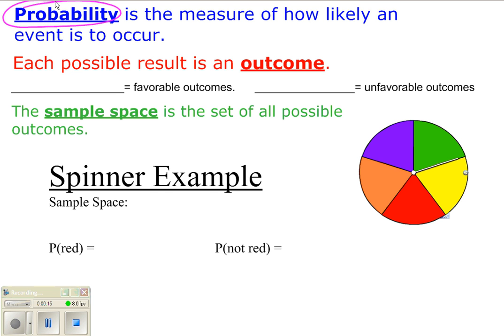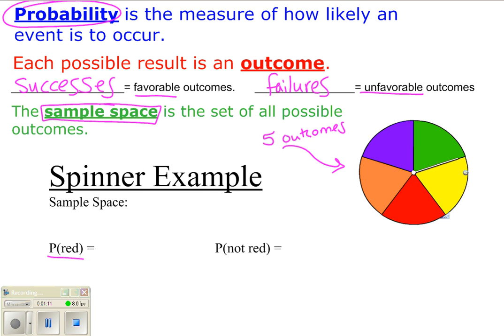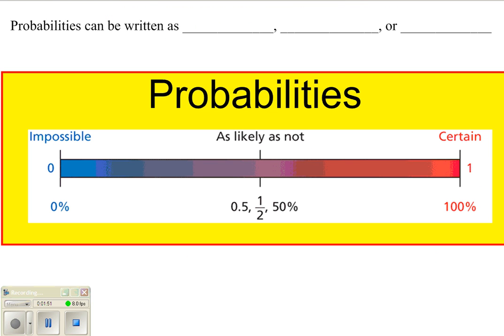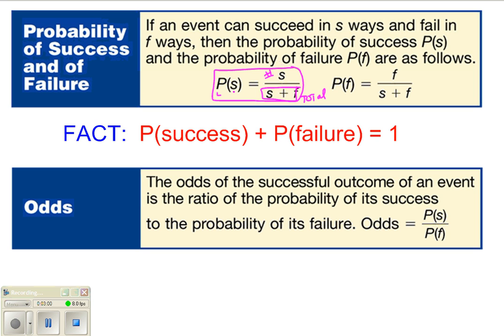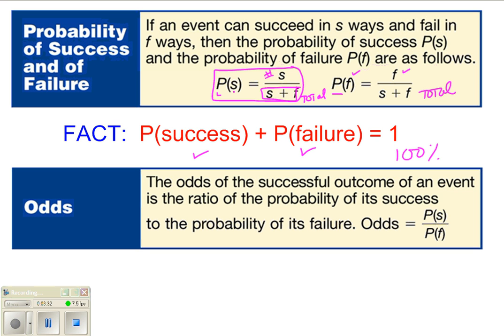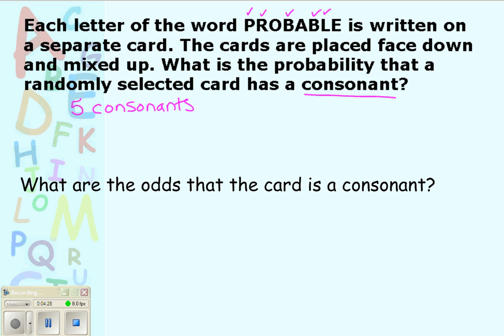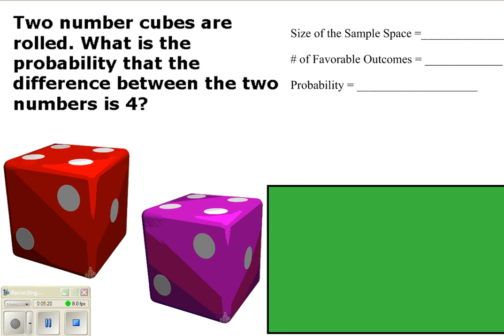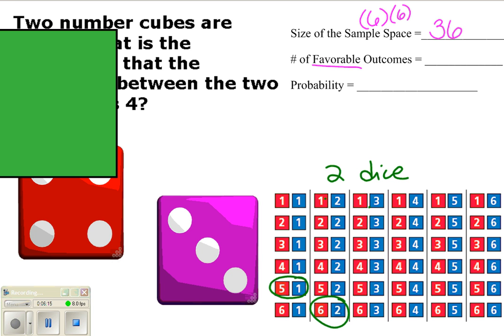13.3 Probability part 1.wmv